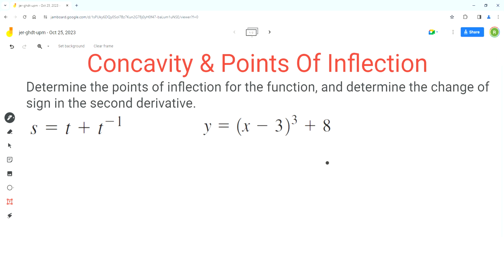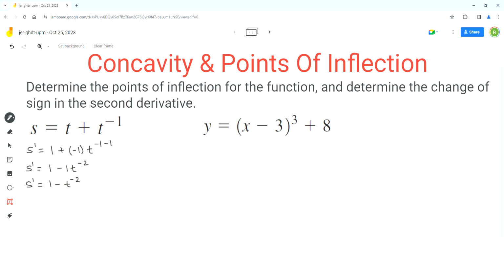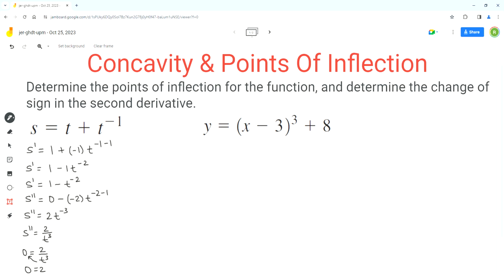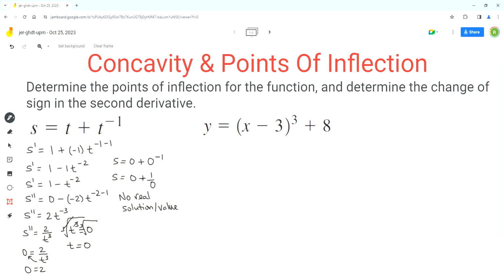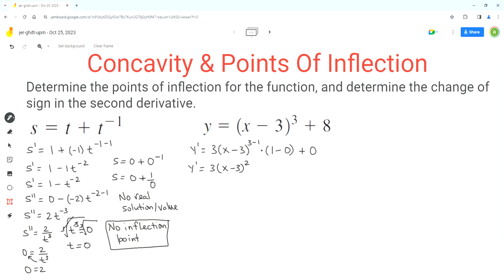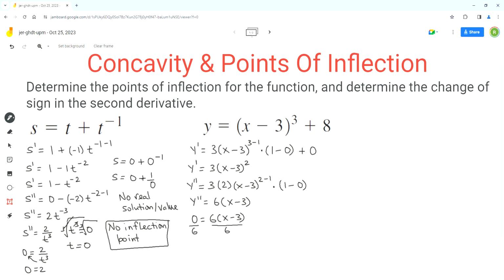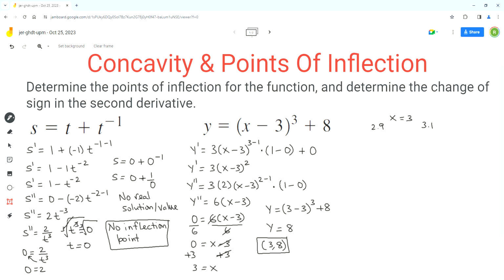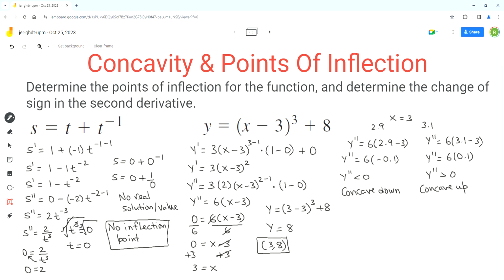CONCAVITY & POINTS OF INFLECTION: Inflection Points For s = t + t^(-1) & y = (x - 3)^3 + 8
In this video, I share with you steps for using concepts of derivatives to determine the points of inflection for the function y = 25/(x^2 +, 48) and determine the change of sign in the second derivative.